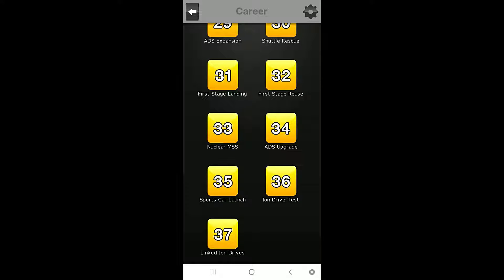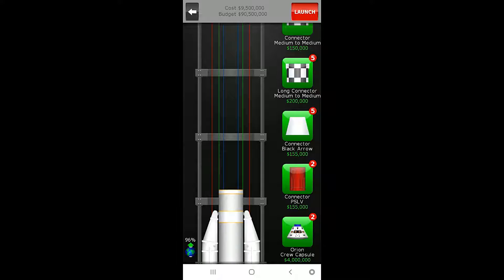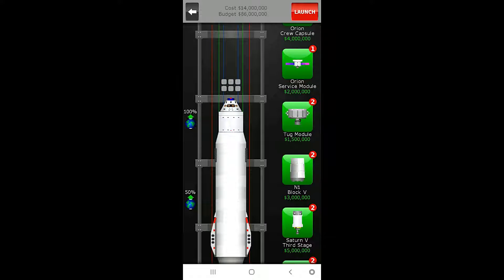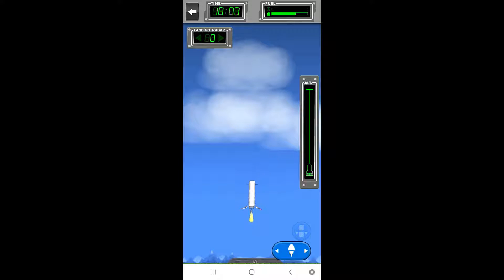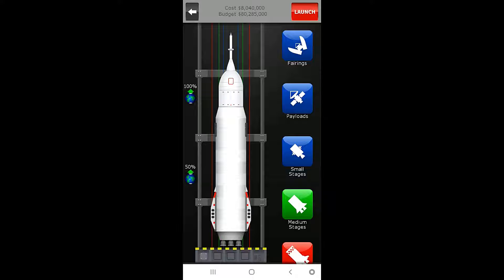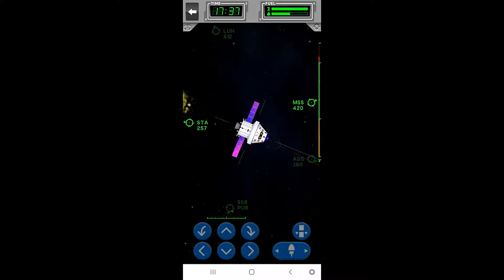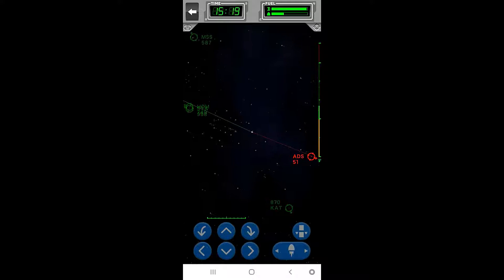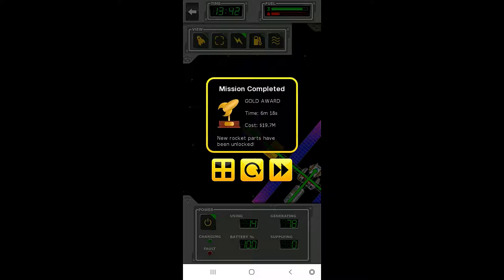Space Agency Mission 34 Gold Walkthrough Another ADS Upgrade (Gold Award Let's Play By Xeriua)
Today we are going to be launching a mission to once again upgrade the ADS. We need to Attach an Orion Module to the left hand side, and an ISAAC to the Control port. We have a very tight budget on this mission again, so the LP1 is going to be the only way we can feasibly complete this mission. We also have a catastrophic failure later in the video to overcome.

Our objectives are:

 - Dock THE Orion Module with the ADS
 - Dock THE ISAAC Module with the ADS.

Rocket Build:
Total Cost Allowed:   $19,715,00       Actual Cost:   $19,715,000
Time Allowed:   9:30                            Time Taken:   6:18

# Rocket - 1 #

# Parts # Cost#
 LP1                                    $8,000,000
 Tug Module                      $1,500,000
 ISAAC Module                 $2,000,000
 Fairing                               $175,000

# Rocket - 2 #

# Parts # Cost#
 LP1                                       $2,000,000
 Orion Service Module        $2,000,000
 Orion Crew Capsule           $4,000,000
 Orion Escape Tower           $40,000

Special Notes:
During the decent to the landing pad, be sure to be boosting full throttle when the screen zooms out and don't boost after separation until the LP1 has started to loose altitude.

Game: Space Agency
Publisher: Nooleus
Mission: 34